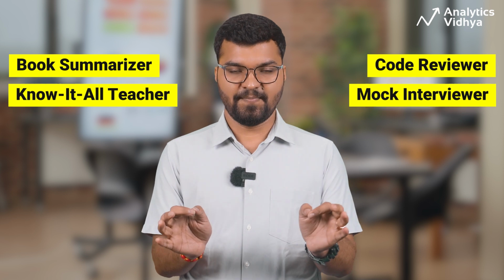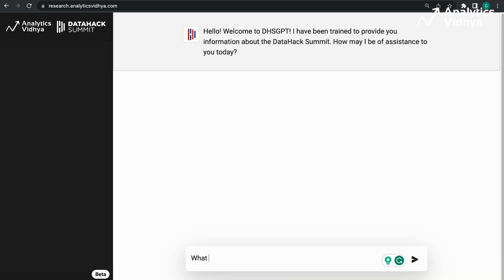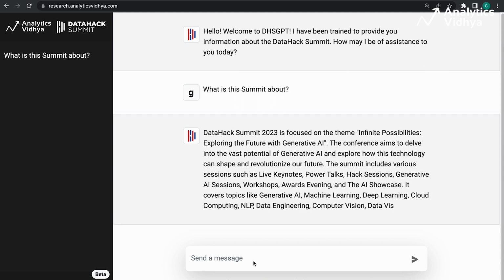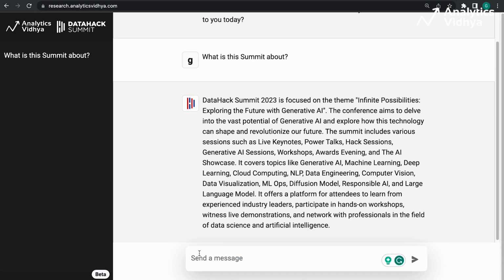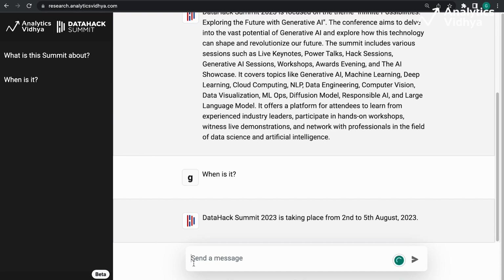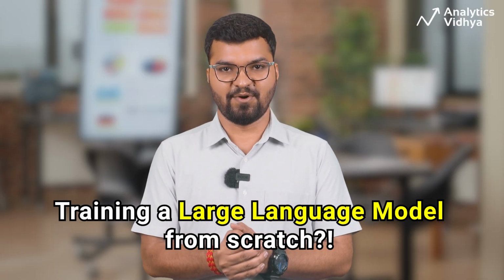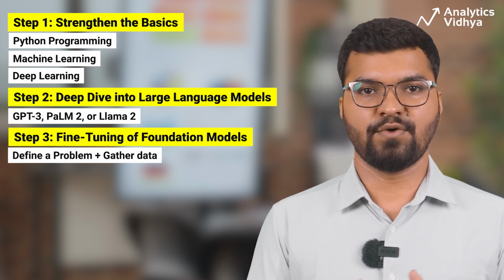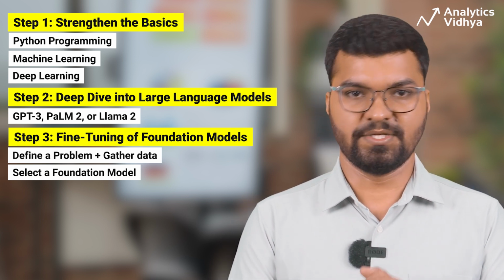Complete Generative AI Roadmap 2024 🔥 How To Fine-tune, Build & Deploy LLM & Diffusion Models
In this complete Generative AI Learning Path & Roadmap 2023, we are going to lay down a comprehensive step-by-step learning plan for you, to become a Developer in the field of Generative AI. If you are curious to push the boundaries of the field, we’ll also give you a plan to further become a Researcher in the field.

Generative AI Pinnacle Program 🔥
Build a Career in Gen AI - without leaving your job:
✅ 1:1 mentorship
✅ 75+ sessions

Generative AI Developer learning path is further split up into two levels: Developer Level-1and Developer Level-2. As Developer Level-1, you have a deep understanding of Prompt Engineering & hands-on with all the major Prompt Engineering Techniques, which enables you to write effective prompts - to elicit desired responses. You also have an understanding of Generative Model APIs. And of course, this would require you to have knowledge of a Programming Language (preferably Python) to consume APIs. And once you have a strong Prompt Engineering skill, and a sound understanding of Model APIs, you are all set to develop your GenAI Tools. Further ahead, as Developer Level-2, you have a functional understanding of the Machine Learning - that goes into building Large Language Models. With this knowledge, as level-2 developer, you can fine-tune Pre-trained Large Language Models on your domain-specific downstream tasks.

So, whether you are a: Product Manager, Entrepreneur, Software Development, IT Consultant, into Data Tech Roles (Data Science, Data Analysis, Data Engineer), Academic Researcher, etc., this Generative AI roadmap is for you. More so, if you are a student, a working professional in an entry-level role, or an experienced manager/leader, this video is for you. Or else, if you are studying/working in domains like Data Tech, Finance, IT Services/QA, Operations & Supply Chain, Media, Sales, and Marketing; you should learn Generative AI & develop a functional understanding of how to use it.

🔥 Sections
00:00 Introduction
01:23 Generative AI Learning Path
02:14 DEVELOPER of Generative AI
03:41 DEVELOPER Level-1 Roadmap
08:28 DEVELOPER Level-2 Roadmap
12:55 RESEARCHER of Generative AI
15:20 FREE Gen AI Certification Course

In this Generative AI Learning Roadmap (Part-2), we'll give you a step-by-step guide on achieving two levels of proficiency, namely:
👉 Generative AI Developer Level-1 - who develops AI Tools using Generative Model APIs,
👉 Generative AI Developer Level-2 - who develops custom AI Tools by fine-tuning Generative Models,
👉 Generative AI Researcher - who pushes the Generative AI field forward by building Model Architectures and training Models from Scratch.

OpenAI Prompt
Roadmap to AI Engineer
How to Use OpenAI for Free
AI and Machine Learning Roadmap
How to Use Chat AI
Learning AI Roadmap
How to Fine Tune GPT
Will AI Eliminate Jobs
How to Use AI Chatbot
How to Use OpenAI Chat
Free AI Gen
AI ARR
How to Use ChatGPT
How Can I Use ChatGPT
How Do I Use ChatGPT